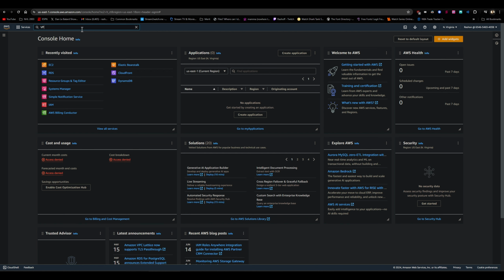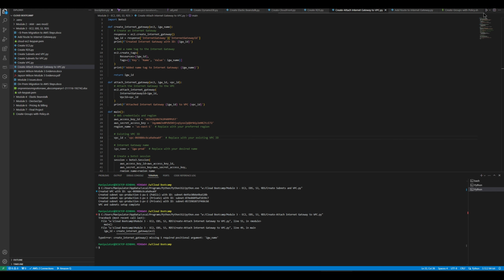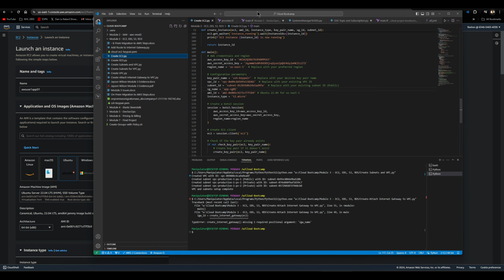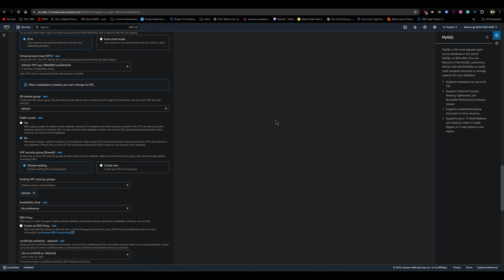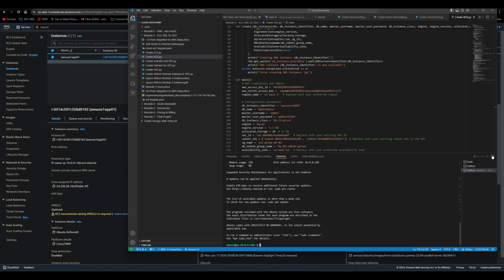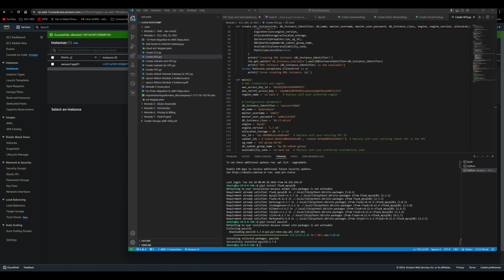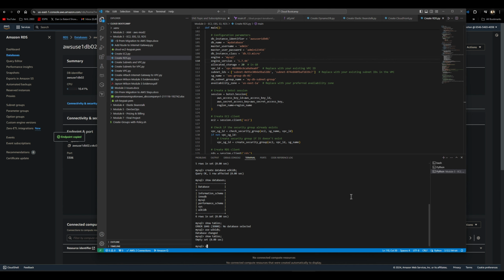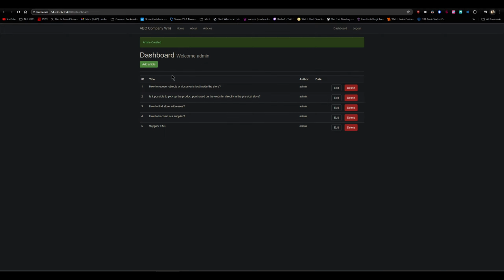On-Premises Migration to AWS